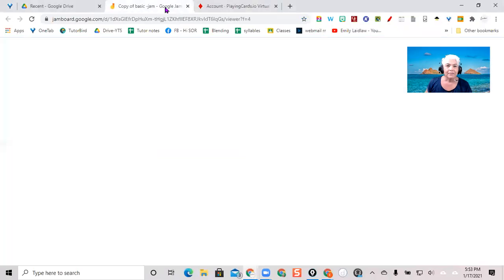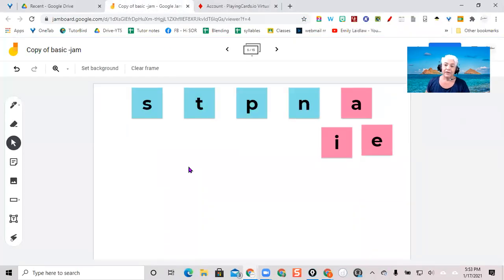Can and should we use letters to support phonemic awareness and manipulation?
In answer to some questions about how to support students who have difficulty with phonemic awareness, I show how you can scaffold the work with letters and with other manipulatives, and why it is important to remove the scaffolding.